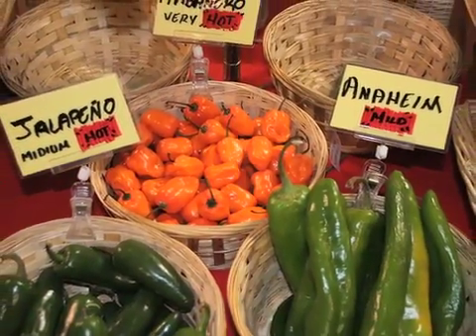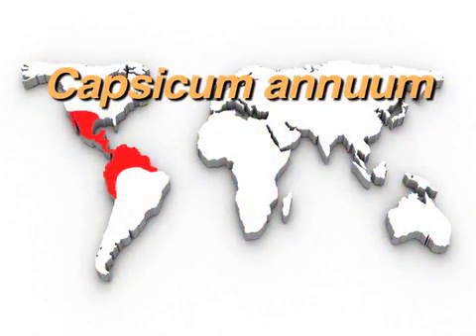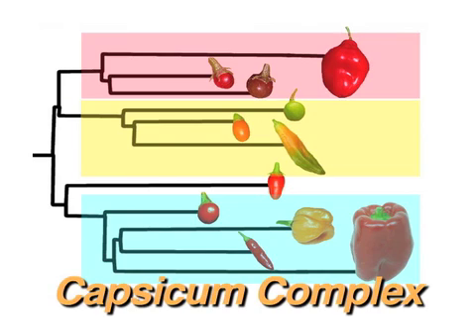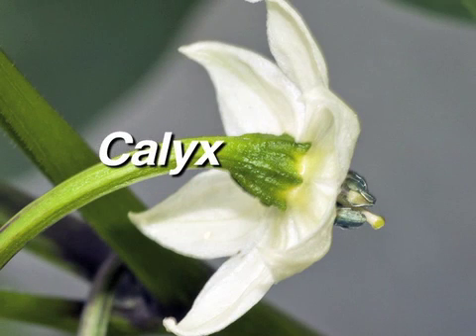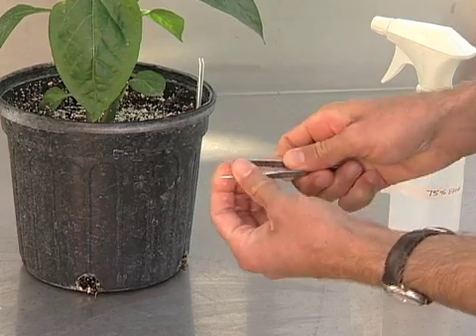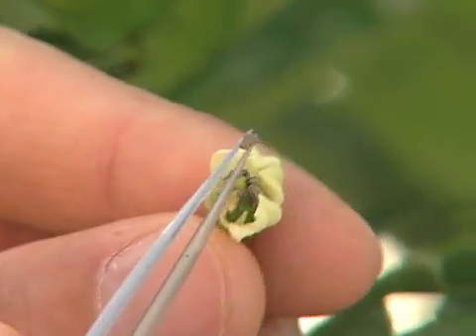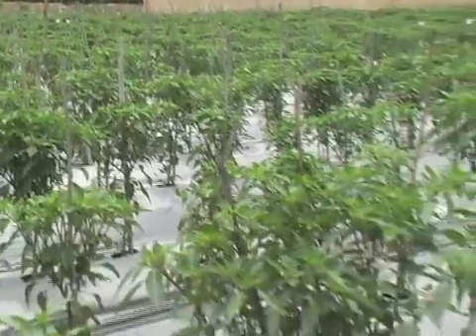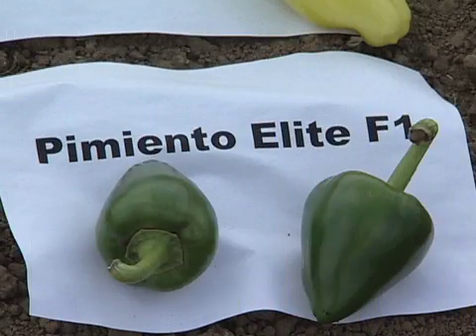Pollination Methods: Peppers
What does sweet baby bell and that spicy habanero have in common? Both are peppers, but both are different species. Did you know that they can still be crossed with each other? This video explains the simple techniques that you will need if you want to try your hand at breeding peppers, and what kinds of peppers you can cross together.